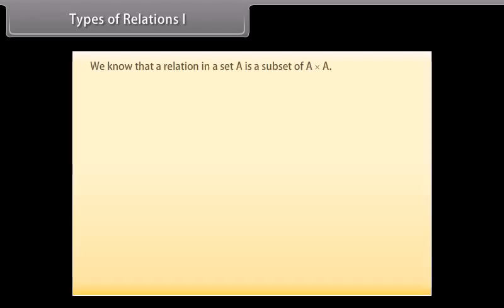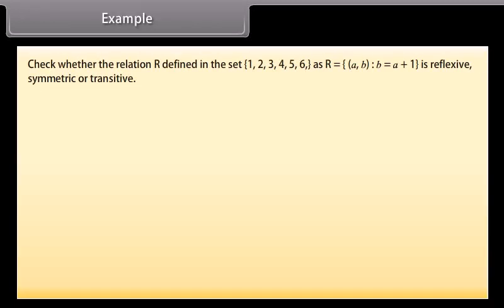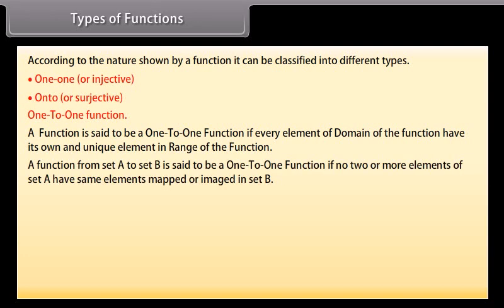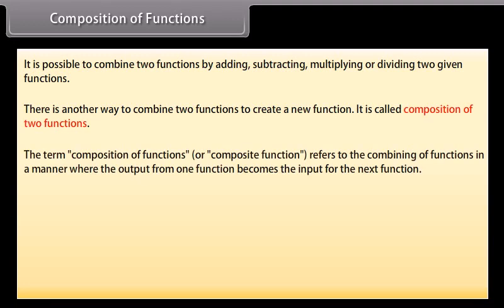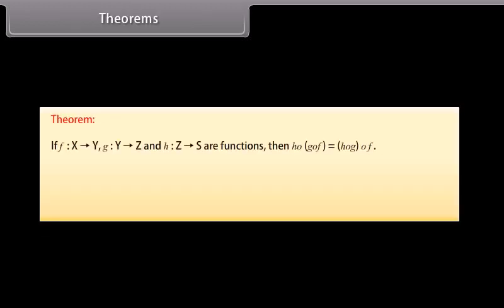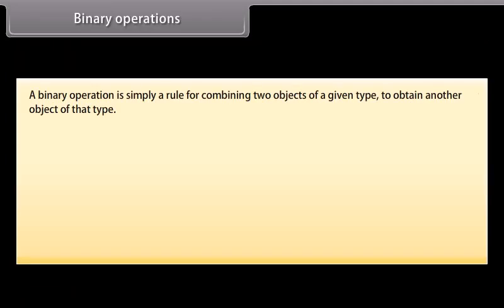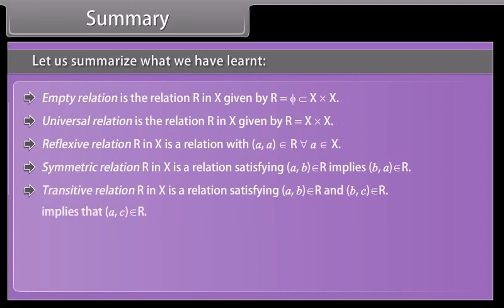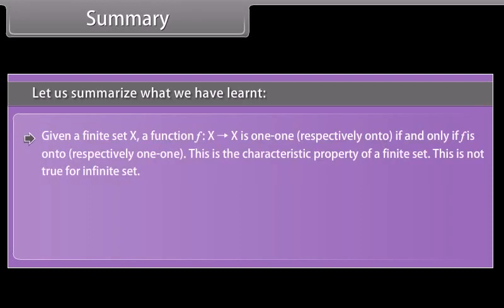Class 12, Mathematics, Relations and Functions